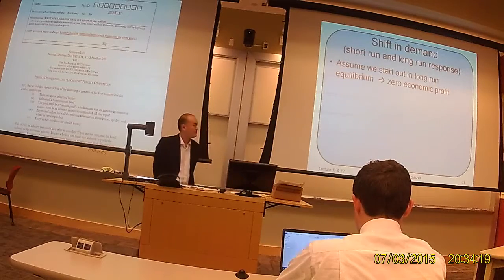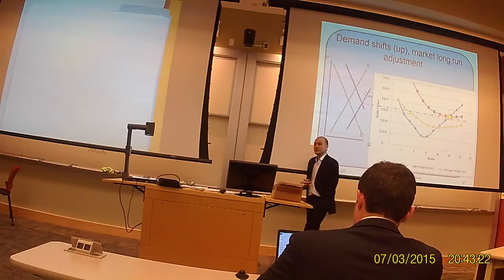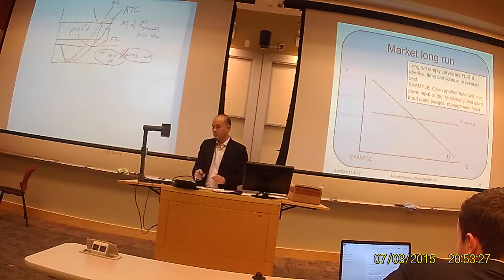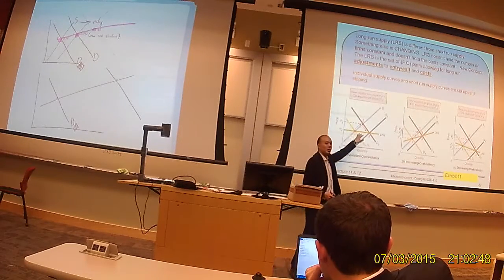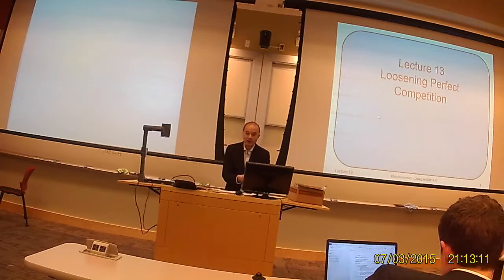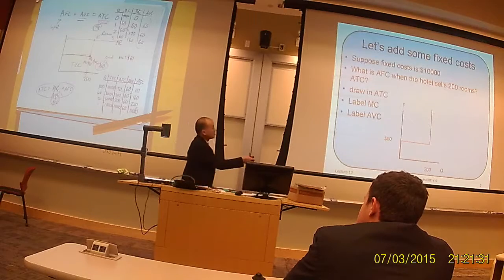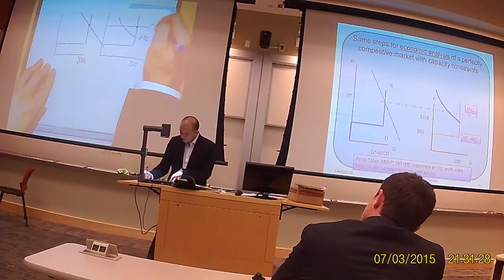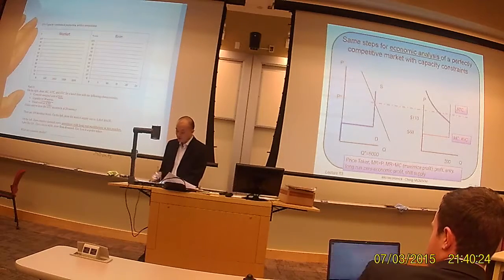Microeconomics for the Service Industry Lecture, March 17th